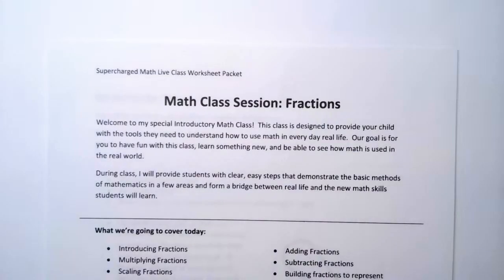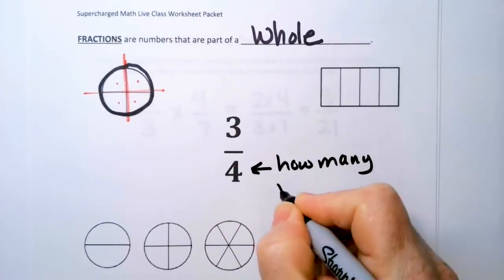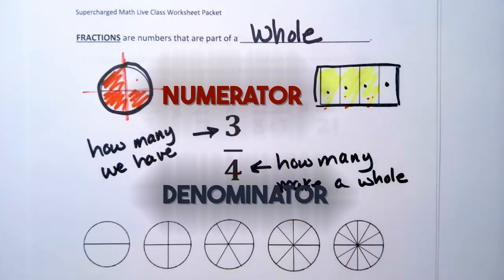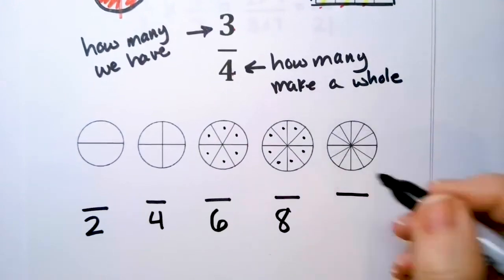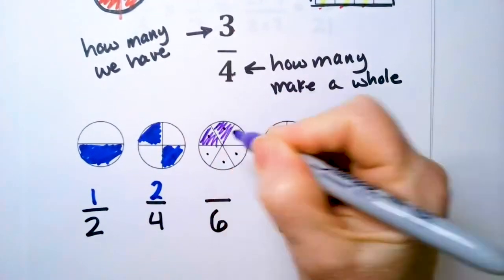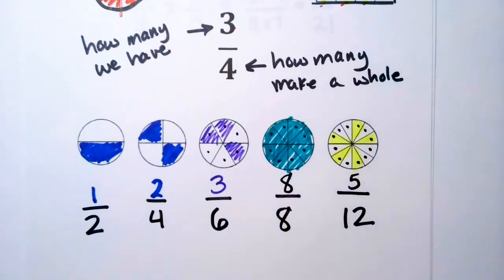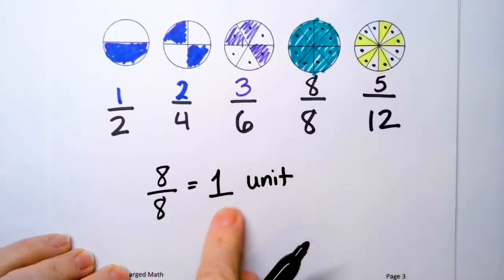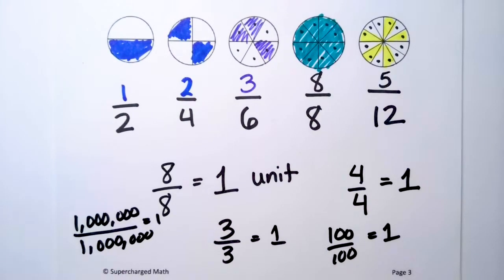Fraction Basics: A Simplified Approach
👉If you like my Lessons Like this, Join me for a free class

If you've ever found fractions confusing or intimidating, this video is here to help. I  take a simplified approach to explain the fundamentals of fractions, making it accessible to learners of all levels. From learning how to read and write fractions to understanding their relationship with whole numbers, this video provides a comprehensive overview. Join me on this educational journey to build a solid foundation in fractions.